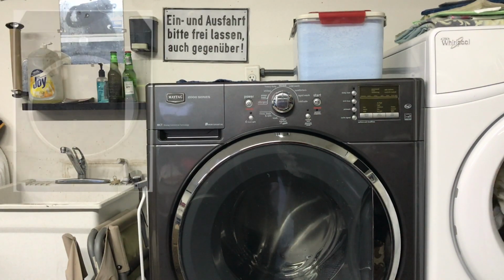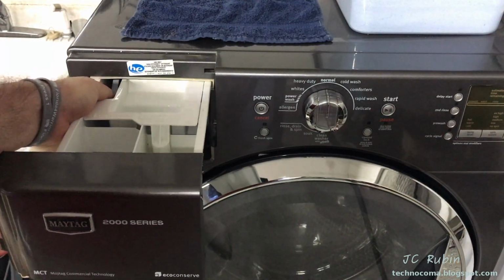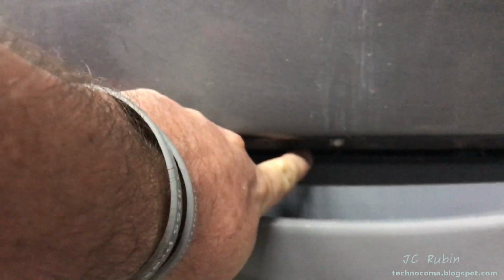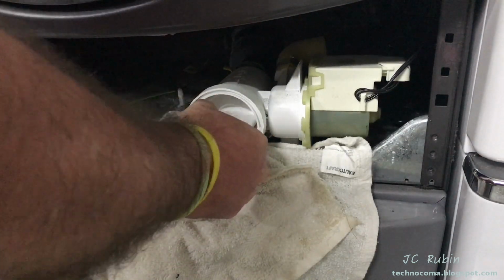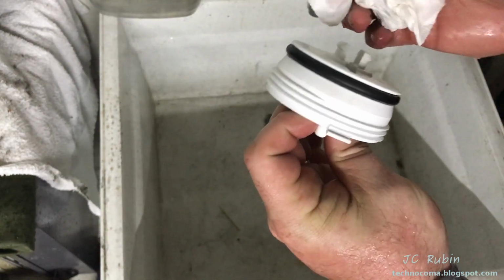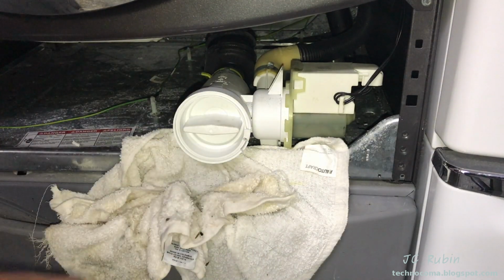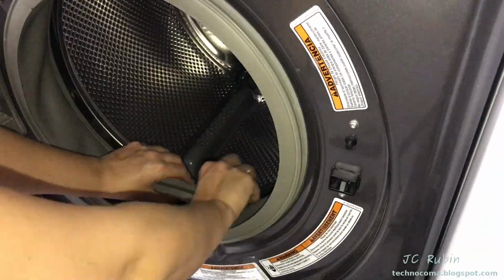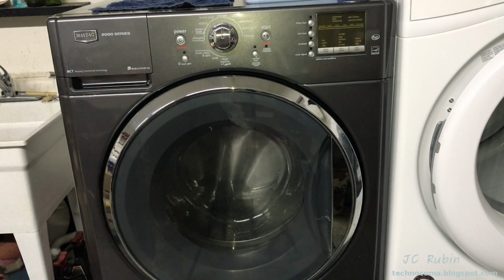Maytag Whirlpool Washer Not Draining Fix, Unclog Drain Pump and Other Front Loader Maintenance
Welcome to another Maytag appliance video, Whirpool designs are identical. This time a front loader washer, many of which develop draining issues with draining, showing error codes such as Sd, F9 or E1.  Many people don't know that there is a filter within the machine that becomes clogged over time just before the sump.  If you are first hearing of this, chances are, yours probably doesn't look to pretty.

  I find, especially living in a humid environment that when I clean this filter, at regular intervals, I also conduct some other maintenance tasks that ensures the good performance of the machine.  This is much better than shelling out cash on repairs, parts and unnecessary replacement appliances, when all that is really needed is 10 minutes of work.

  If you have pets you can be sure you have this issue, if you wash items like pet beds and whatnot.

UNPLUG UNPLUG UNPLUG -- There, I said it (and in the movie too...)

The 3 activities are broken down into:

  Tray area
  Pump filter    (Have towels ready)
  Door seal

Thats it. Much better than shelling out $1000 dollars for a new machine!!! As I did you may find you get paid by the filter too!